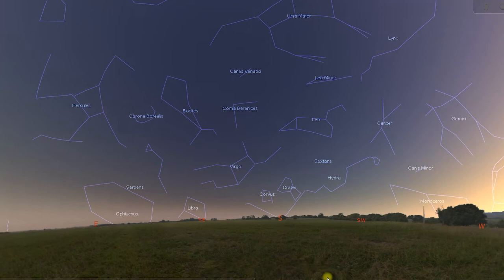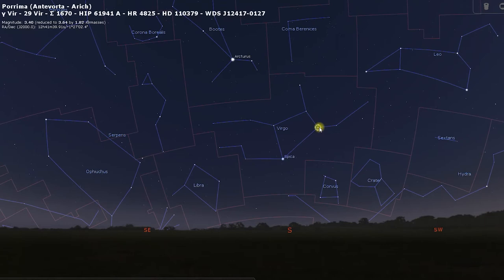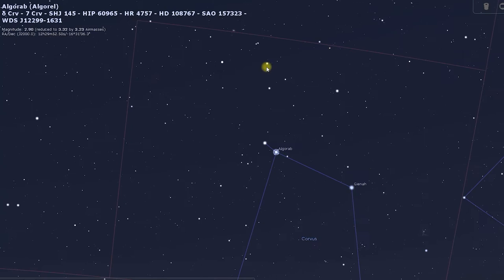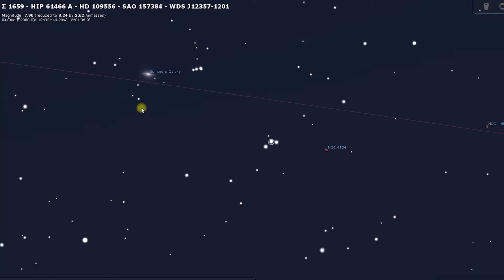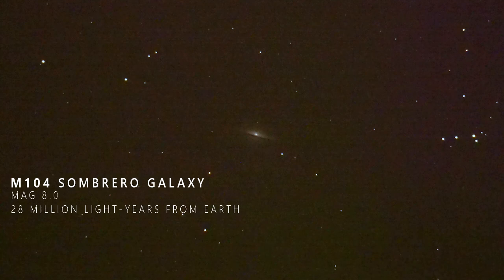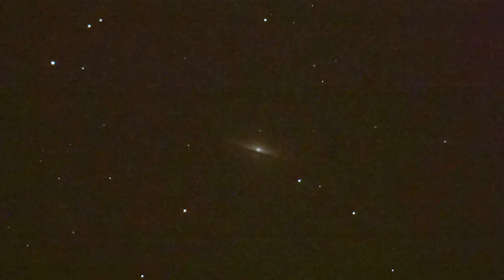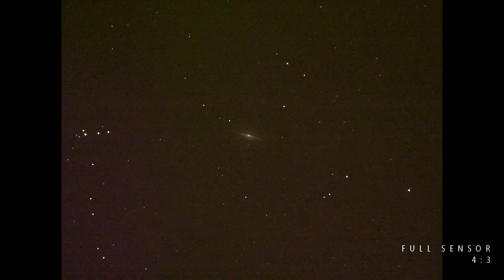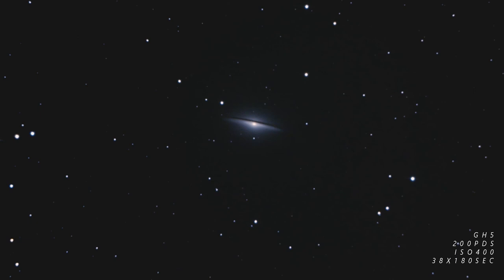M104 SOMBRERO GALAXY | Amazing edge-on galaxy in Virgo | LIVE VIEW PHOTOGRAPHY THROUGH TELESCOPE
The Sombrero Galaxy or Messier 104 is an edge-on galaxy in the constellation canes Virgo  It is a great  target for a Large telescope in early summer, but passes low in the sky for norther observers. It is a fantastic target to try for during galaxy season for both visual observation and astrophotography, I used my 8 inch Newtonian with the Panasonic Gh5 to gather the data for the live view as well as the light frames for the photo. I ran at 400 ISO 180 sec sub frames.

Visual observing is tricky but it's rewarding to track it down with this target. You will be able to resolve  the bright core and make out a slight hing of the dark lane.  with my 12 inch I was able to increase to use  x100 on it and it still holds up well, showing up the elongation.

Contents
0:00 INTRO
0:16 LOCATING M104
2:21 8 INCH LIVE VIEW (5 sec exposure)
3:02 EYEPIECE IMPRESSION
3:40 FULL SENSOR 4:3
3:53 FINAL IMAGE DETAILS